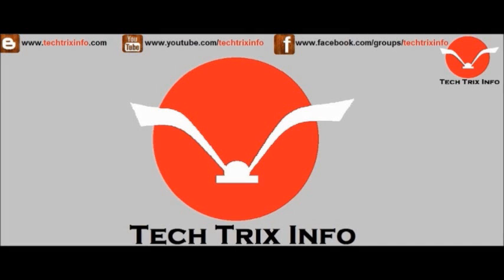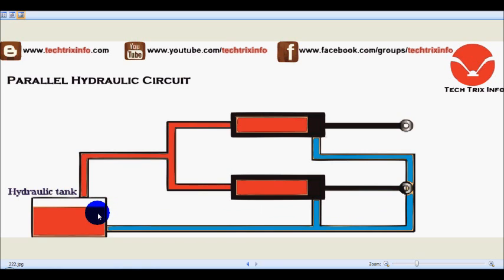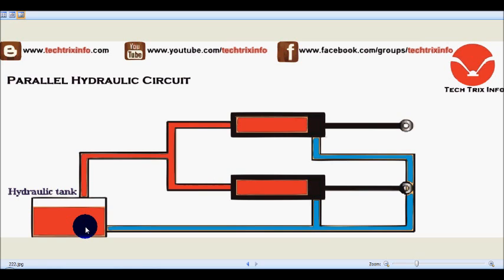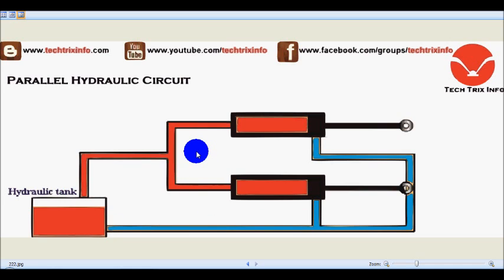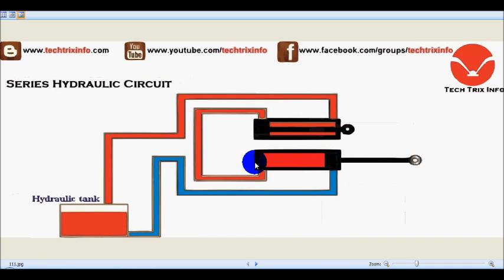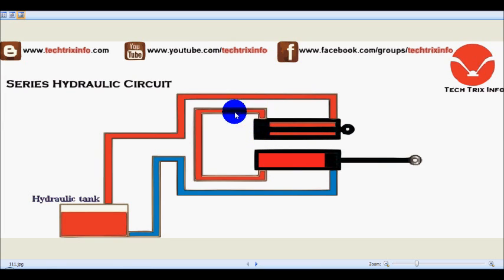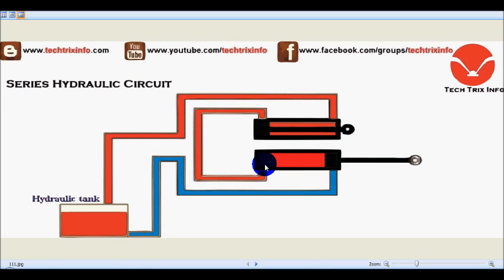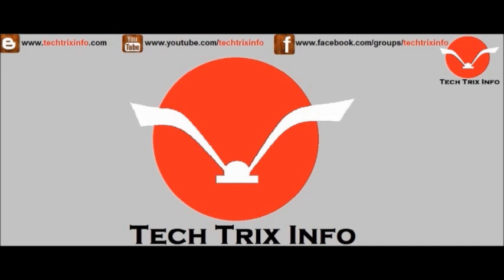How parallel and series hydraulic circuit works. ✔